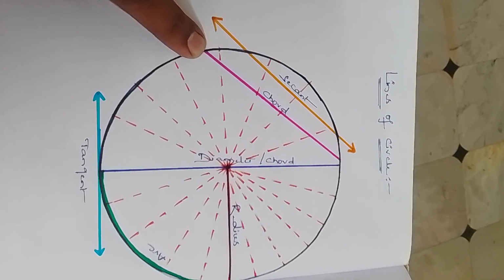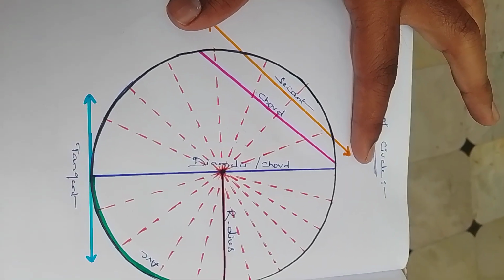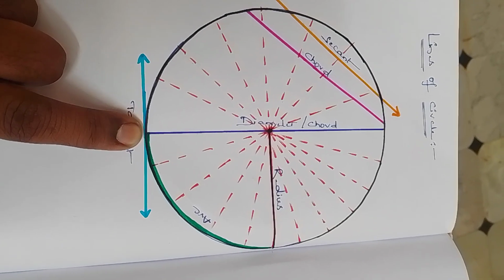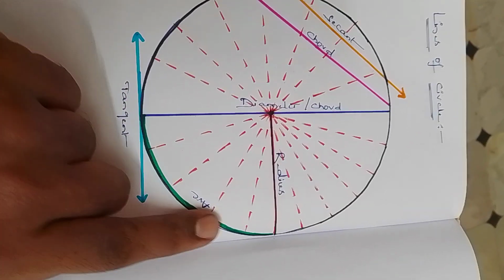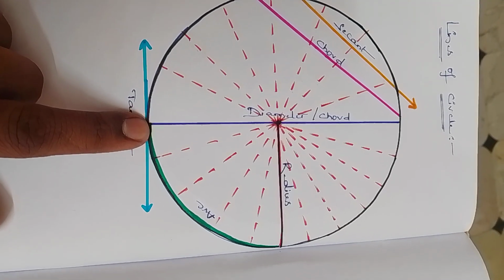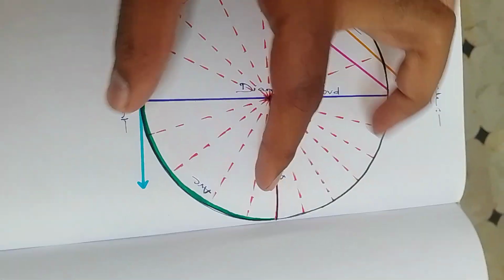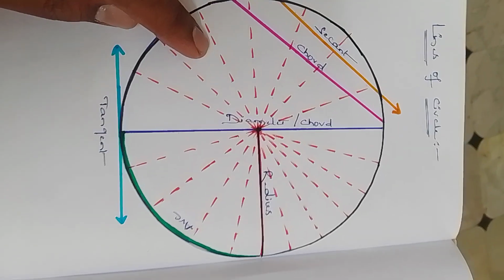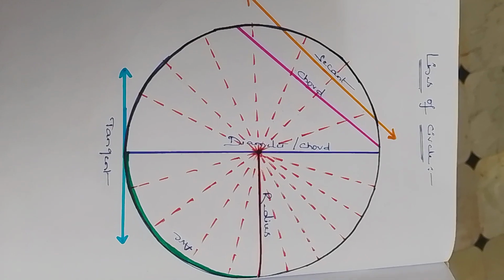Circles .. Tangents & Secants basics ....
Terminology of Circles Tangents and Secants